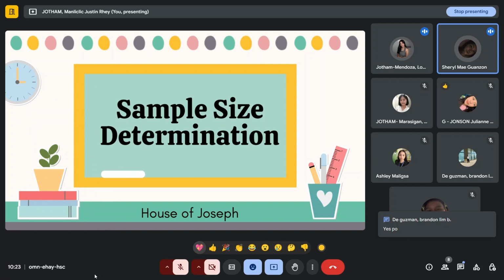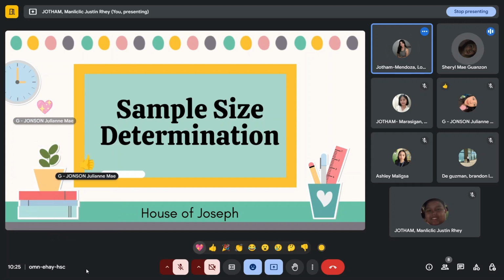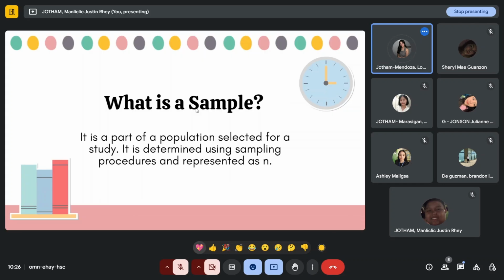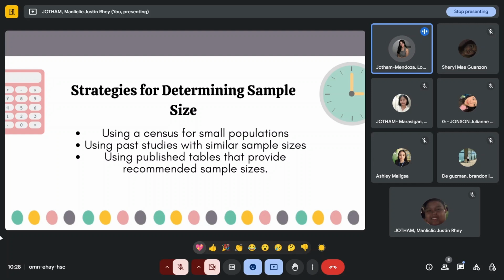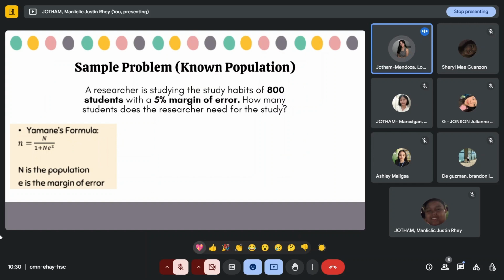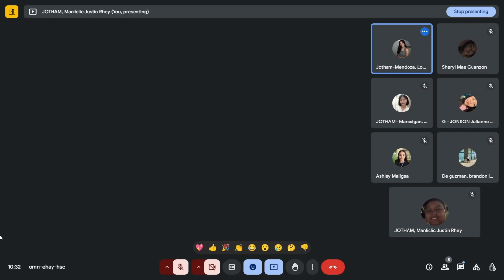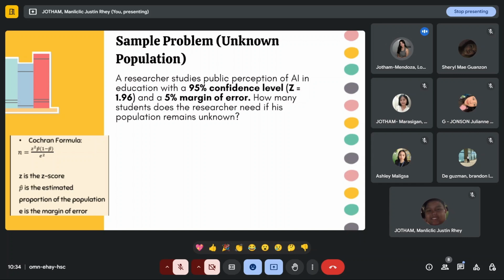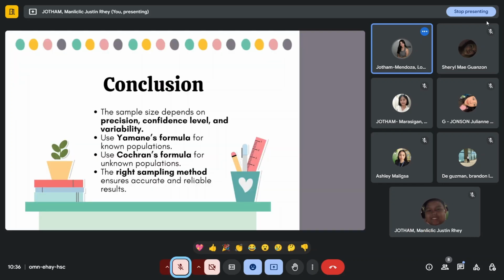Sample Size Determination | House of Joseph: 11 - Jotham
Welcome to our Google Meet classroom lesson on Sample Size Determination! In this session, we explore how to calculate the right sample size for research studies using Yamane’s Formula (for known populations) and Cochran’s Formula (for unknown populations).

📖 What You'll Learn:
✅ What a sample is and why it’s important in research
✅ Key criteria for determining sample size (precision, confidence level, variability)
✅ Different strategies for selecting a sample size
✅ Sampling procedures: Probability vs. Non-Probability Sampling
✅ Step-by-step solutions to sample size problems

📊 Example Calculations Covered:
🔹 Finding the sample size for a school study using Yamane’s Formula
🔹 Estimating sample size for a large unknown population using Cochran’s Formula

This lesson is perfect for students, researchers, and anyone conducting surveys or experiments. Understanding sample size is essential for accuracy and reliability in any project, whether it’s a thesis, business study, or scientific research.

📢 Join the Discussion:
Have questions about sample size determination? Drop them in the comments below!

House Leader: Justin Rhey A. Manliclic
Asst. House Leader: Lovy Joy S. Mendoza
Members:
Brandon Lim B. De Guzman
Mike Ezekiel R. Eusebio
Julianne Mae G. Jonson
Ashley A. Maligsa
Shaina May G. Marasigan
Sheryl Mae Guanzon